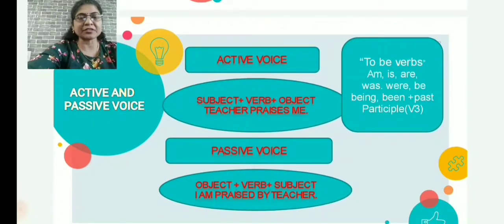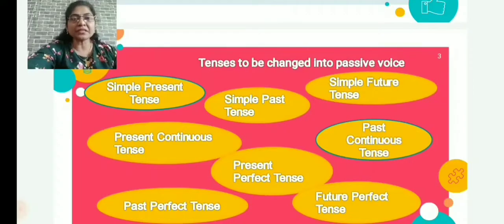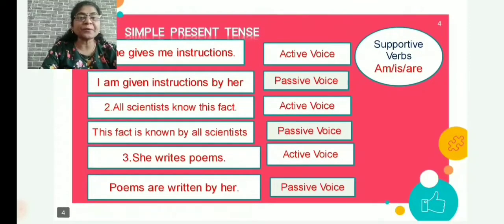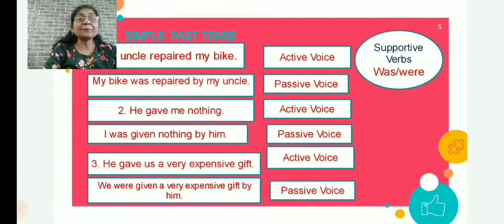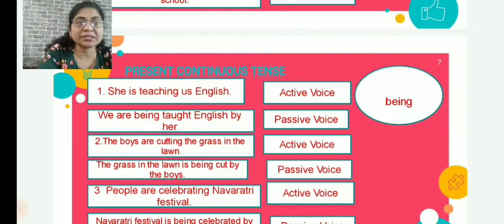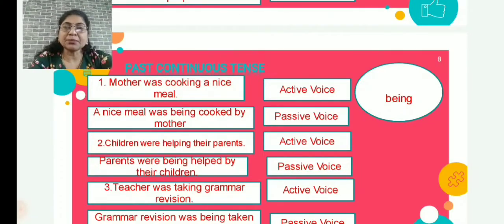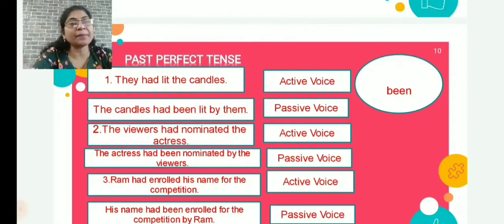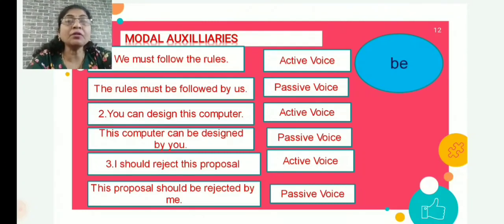Simple tricks to change Active voice into Passive Voice